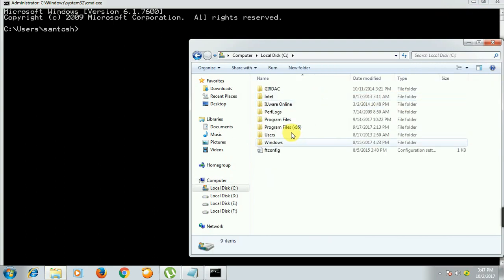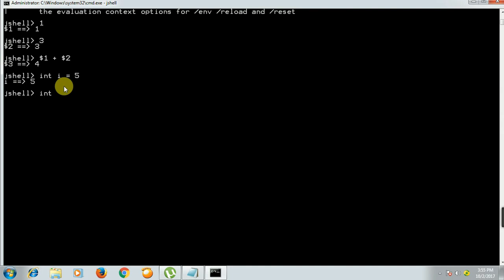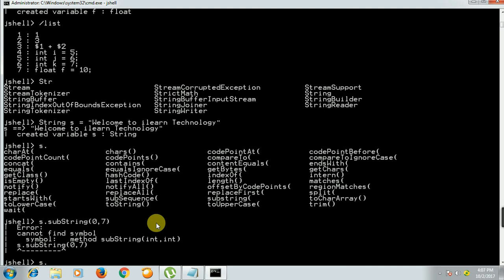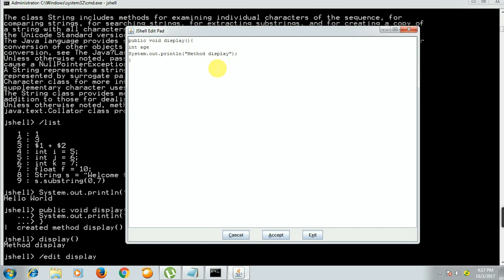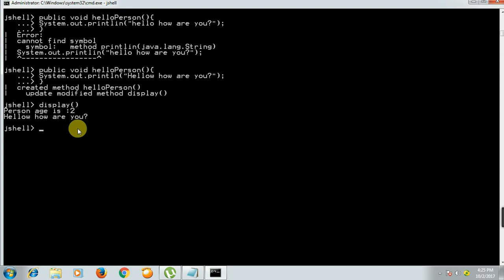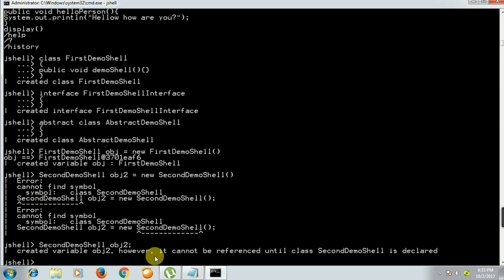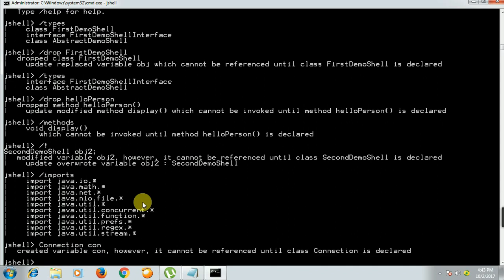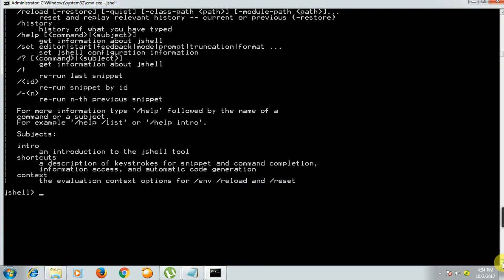What is JShell ? | Practical explanation of JShell | Java 9 feature JShell | REPL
JShell provides a way to interactively evaluate declarations, statements, and expressions of the Java programming language, making it easier to learn the language, explore unfamiliar code and APIs, and prototype complex code. Java statements, variable definitions, method definitions, class definitions, import statements, and expressions are accepted. The bits of code entered are called snippets.

As snippets are entered, they’re evaluated, and feedback is provided. Feedback varies from the results and explanations of actions to nothing, depending on the snippet entered and the feedback mode chosen. Errors are described regardless of the feedback mode. Start with the verbose mode to get the most feedback while learning the tool.

Command-line options are available for configuring the initial environment when JShell is started. Within JShell, commands are available for modifying the environment as needed.

Existing snippets can be loaded from a file to initialize a JShell session, or at any time within a session. Snippets can be modified within the session to try out different variations and make corrections. To keep snippets for later use, save them to a file.